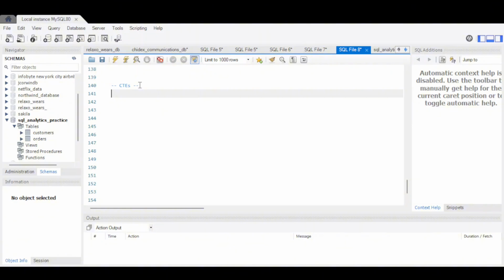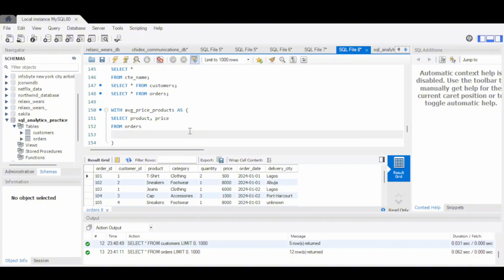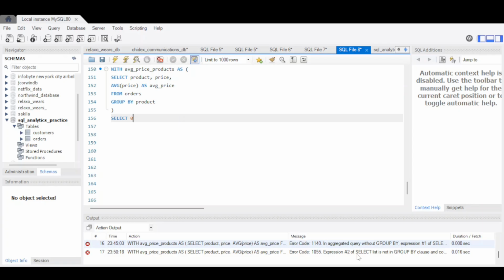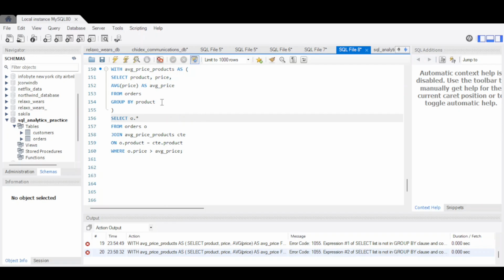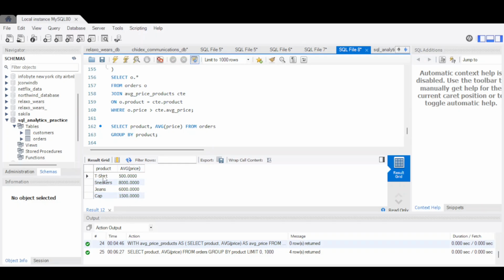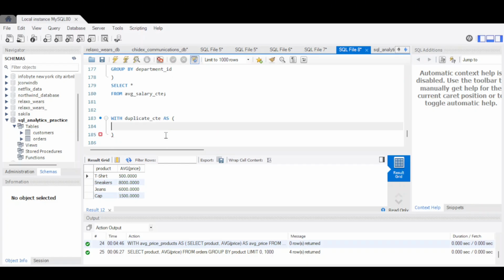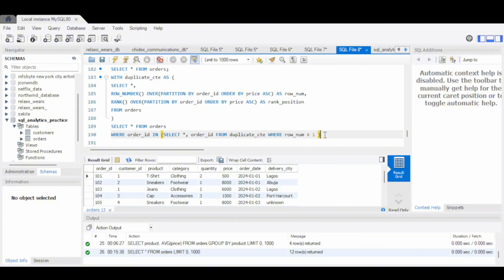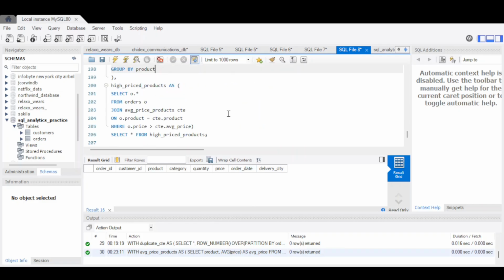CTEs in SQL | Advanced MySQL Series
In this episode of the MySQL series, we explore Common Table Expressions (CTEs) and how they help simplify complex SQL queries.
CTEs allow us to break down large queries into smaller, more manageable parts, making our SQL easier to read, debug, and maintain.
In this video, we cover:
• What CTEs are and how they work
• Basic CTE syntax
• Using CTEs instead of subqueries
• Combining CTEs with window functions
• Writing cleaner and more structured SQL
This is an essential concept for writing professional SQL queries in real-world projects.

If you're building a tech career in Data Analytics or transitioning into the data space, this series will give you the practical SQL skills you can apply immediately!